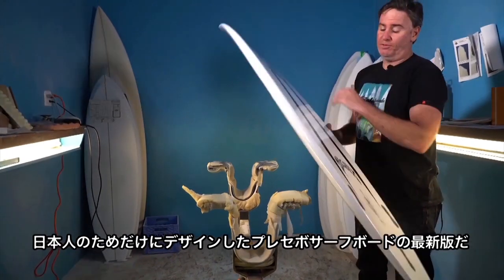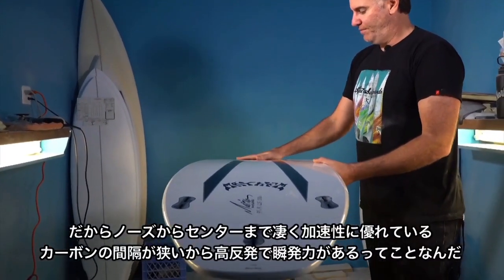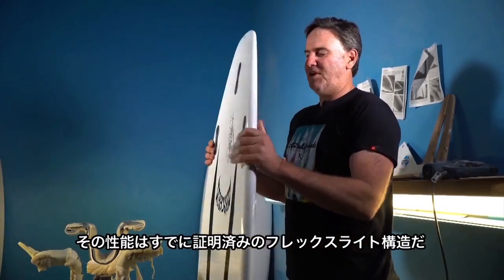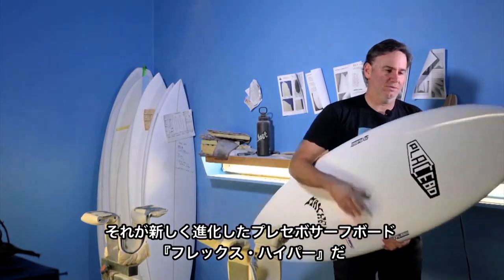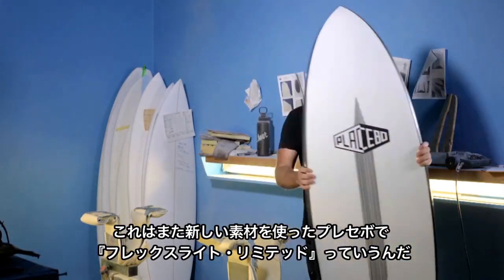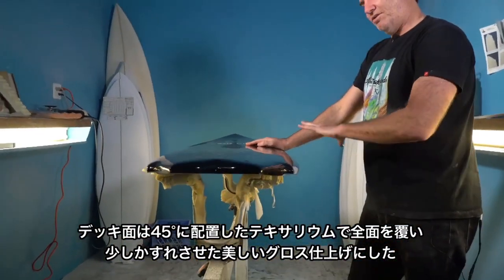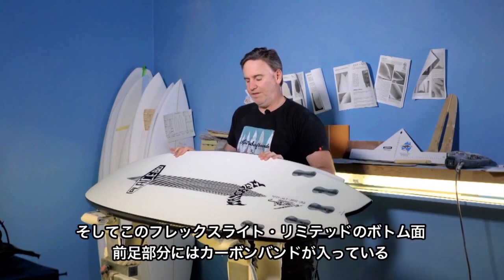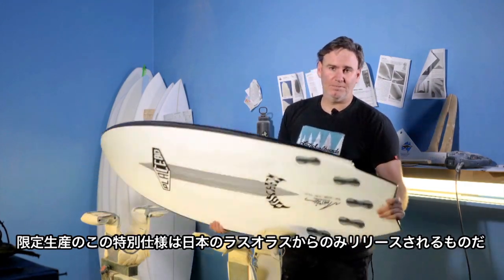Luvsurf TV 459：2017『PLACEBO サーフボード』プロモーションムービー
Luvsurf TV：2017『PLACEBO サーフボード』プロモーションムービー